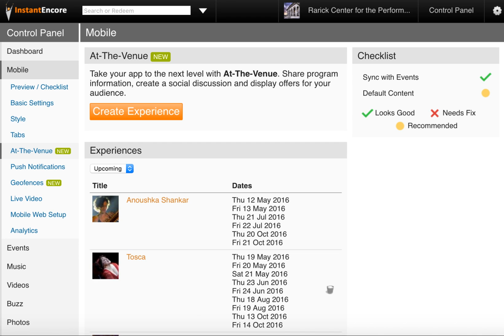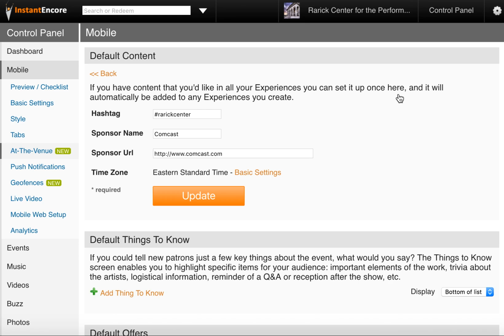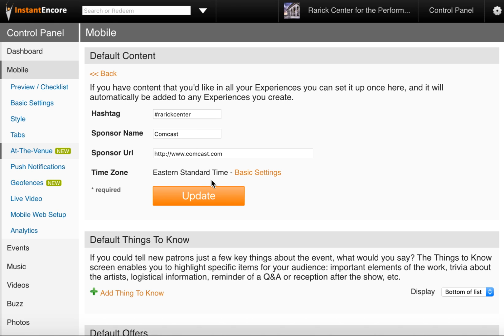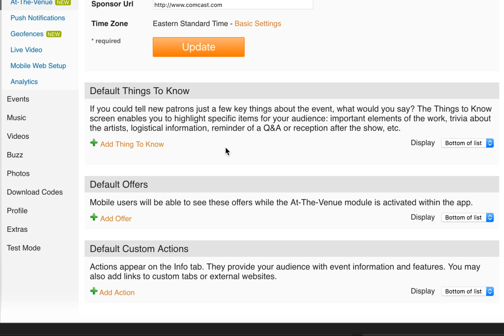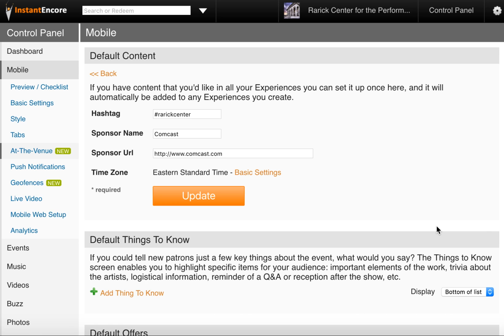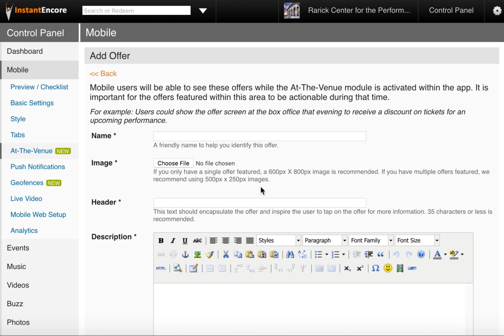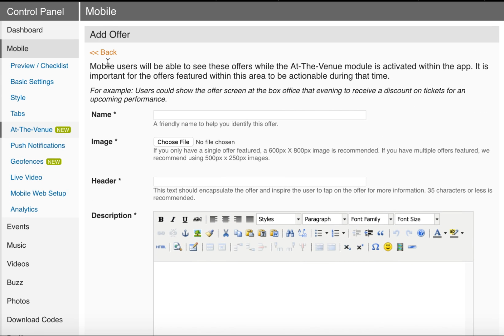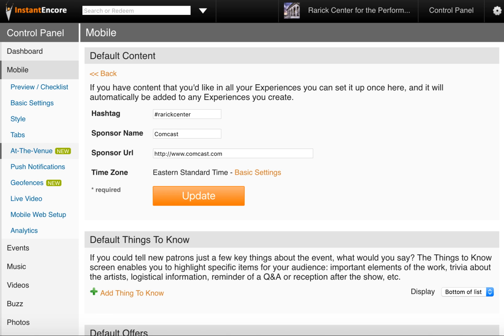Adding And Managing Default Content for At-The-Venue Experiences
This video shows you how to add and manage default content to include in all of your upcoming At-The-Venue Experiences.